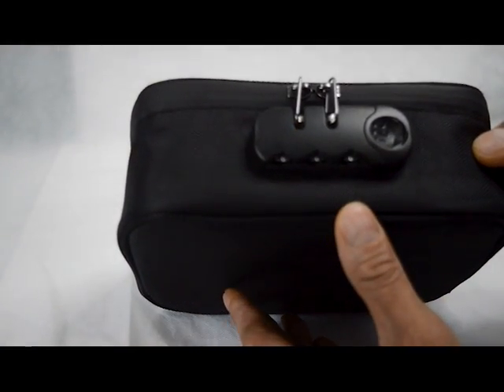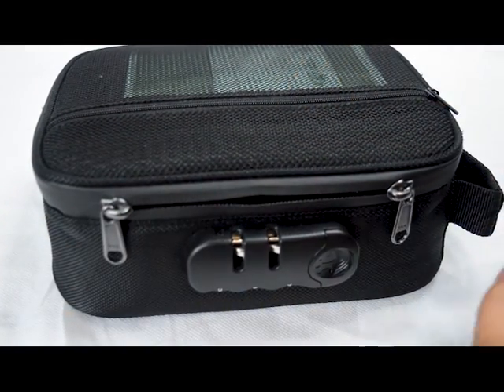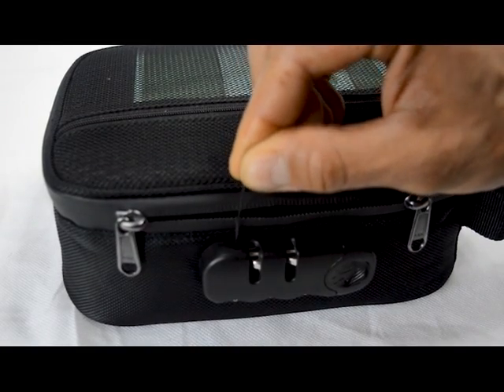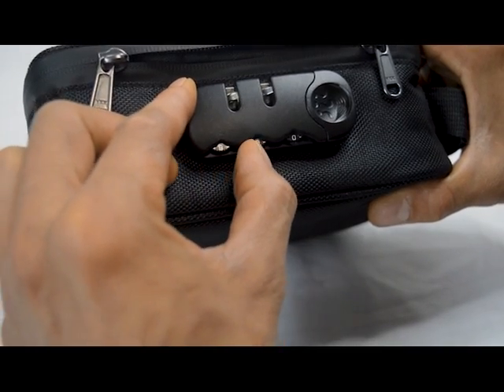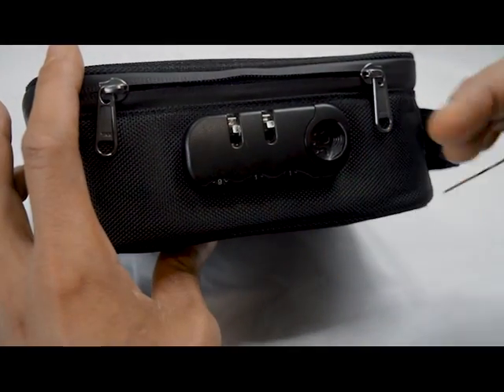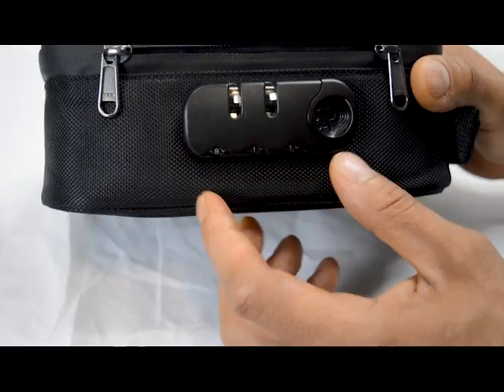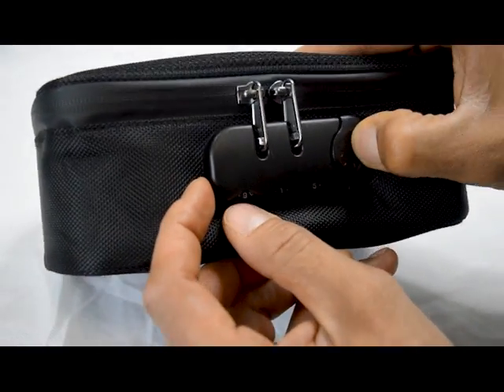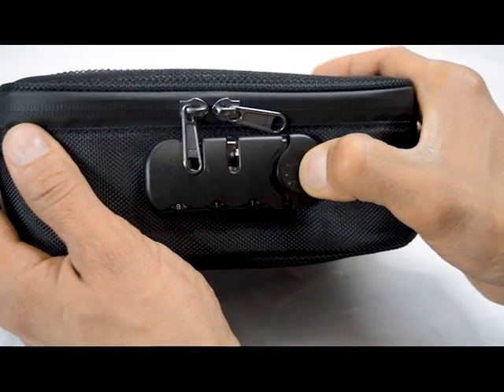How To Set The Combination on Your Smell Proof Lock Bag (Mana)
Hello, thank you for purchasing our Mana K-9 Lock bag, these instructions also apply to the other lock bags as well. These bags are odor resistant, child proof, smell proof "stash" bags. Great for travel. Lined with carbon and weather resistant material, these bags are great for safe storage of all your medications. Here is a link where you can purchase this bag featured in the video